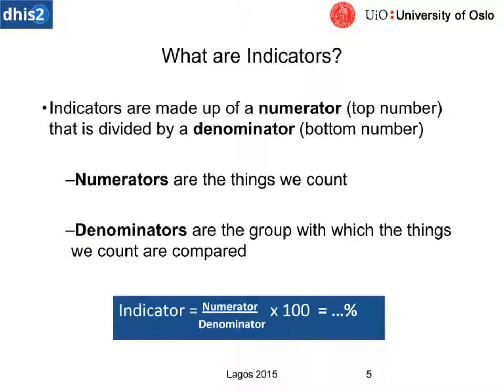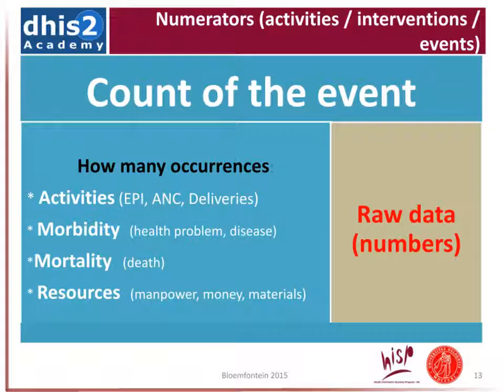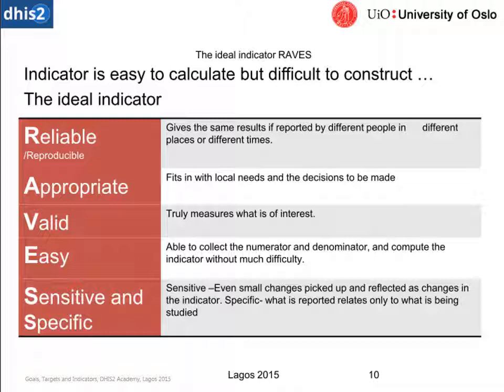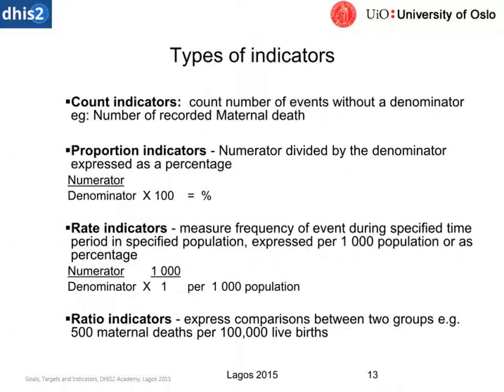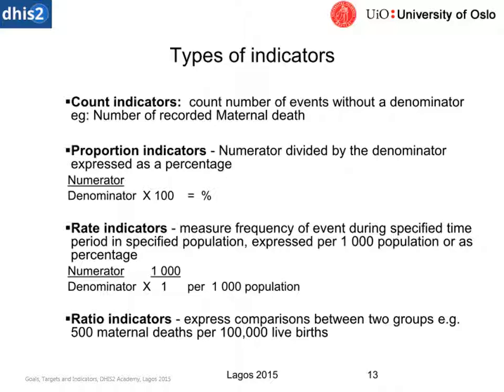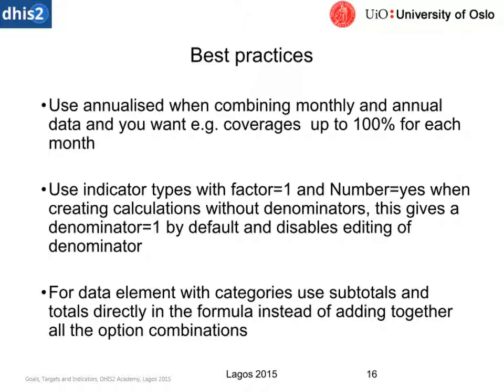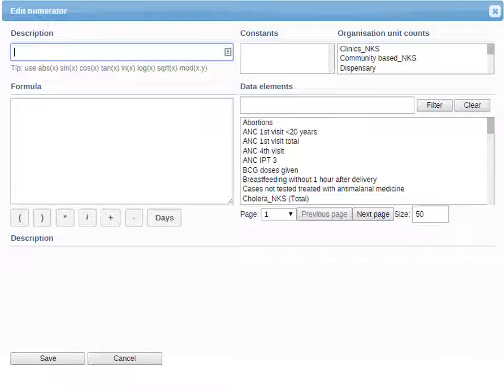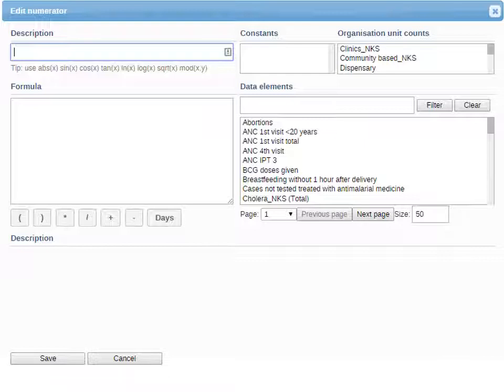DHIS2 Intro to Indicators